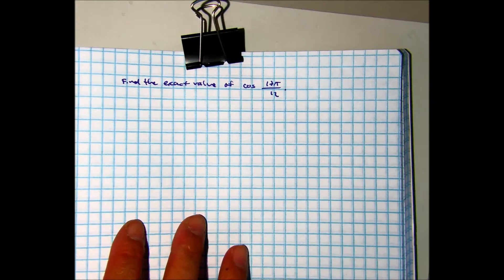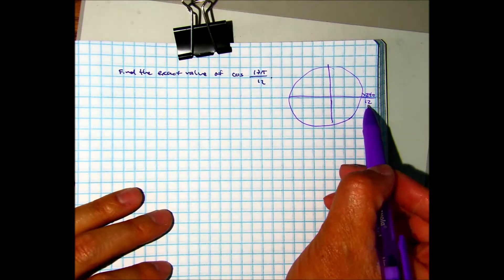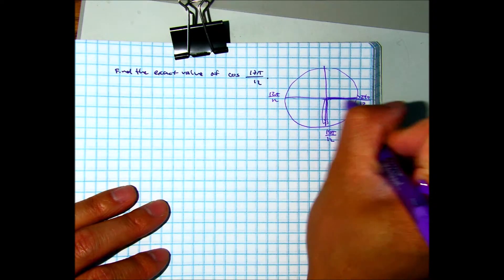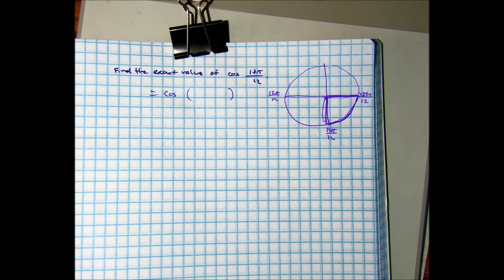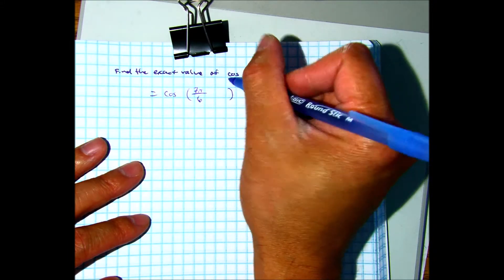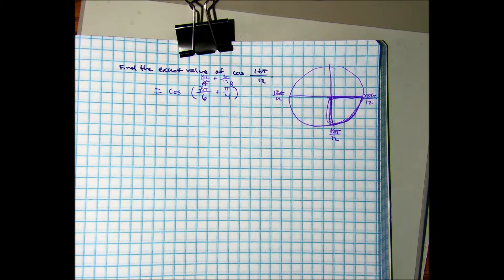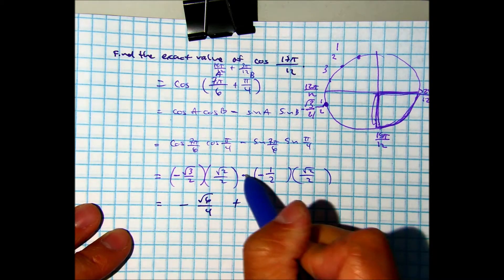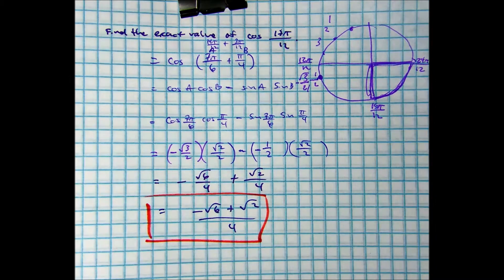find the exact value of cos 17pi over 12 ALL